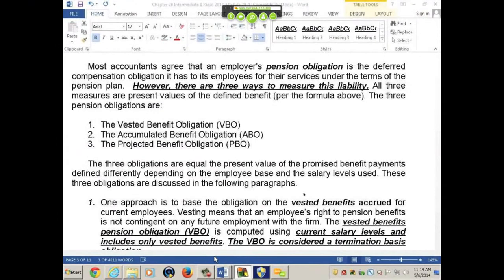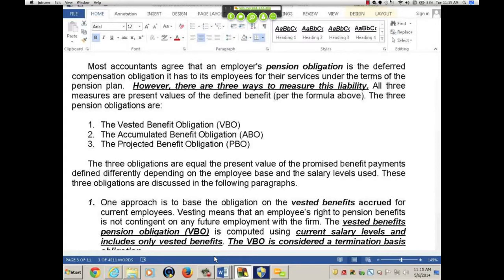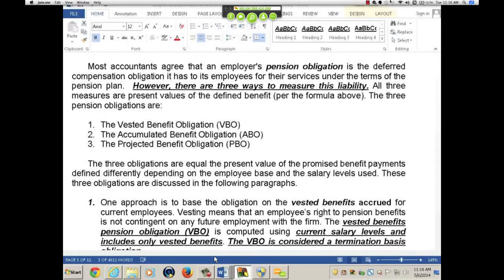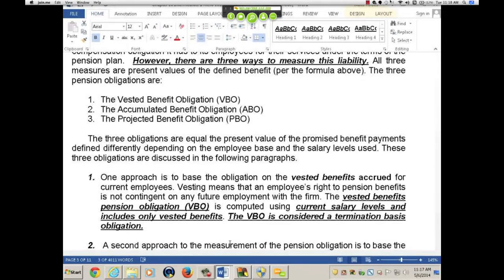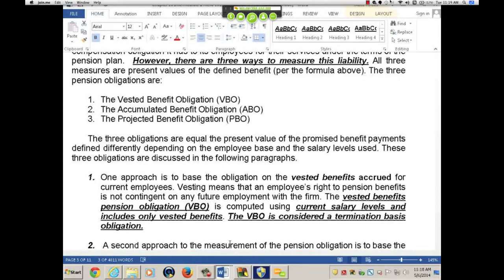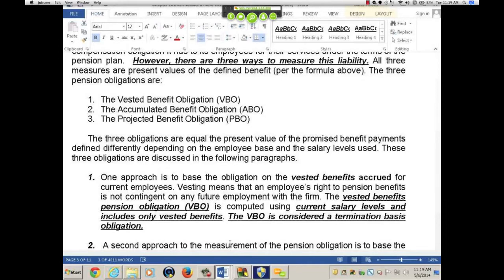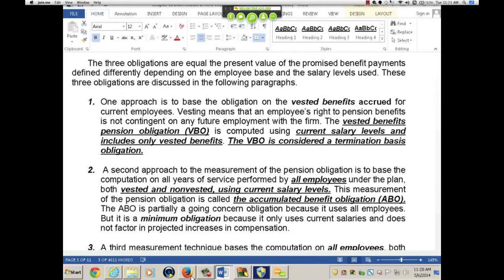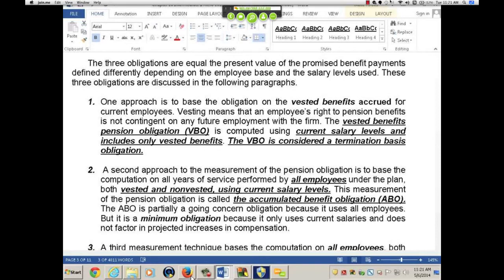Intermediate Accounting II - Professor Sannella (Lecture 14 May 6, 2014)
Intermediate Accounting II: Professor Alexander Sannella
Lecture #14
Measurement of Pension Obligation

Time Stamps:

00:08 Pension Obligations
02:24 The Vested Benefit Obligation
05:31 The Accumulated Benefit Obligation

In this lecture, the Professor begins by discussing pension obligations. He goes on to discuss the different types of obligations. The professor goes over the Vested Benefit Obligation and the Accumulated Benefit Obligation.